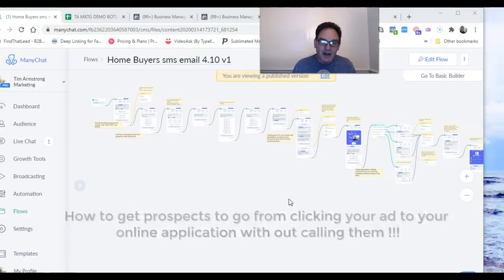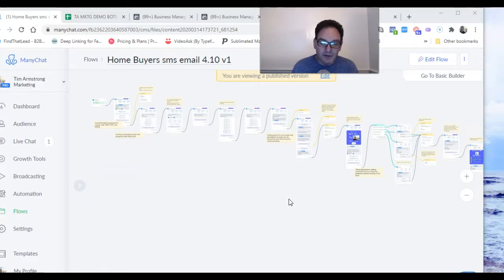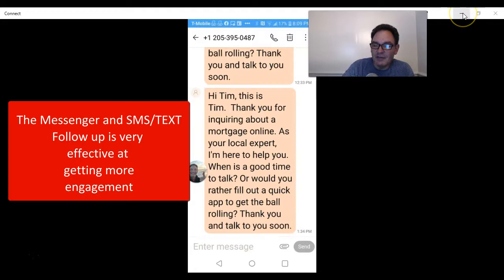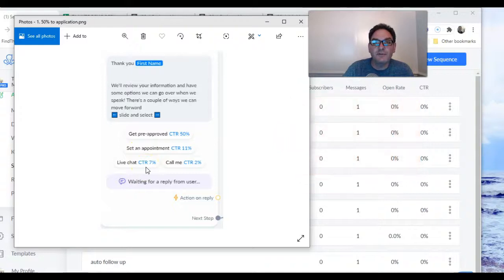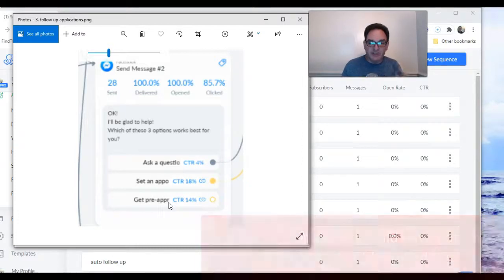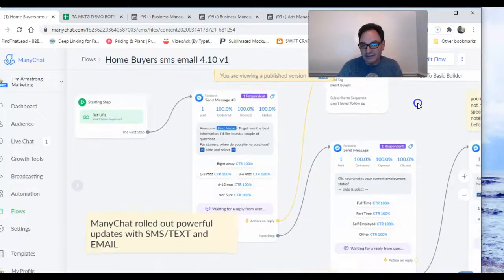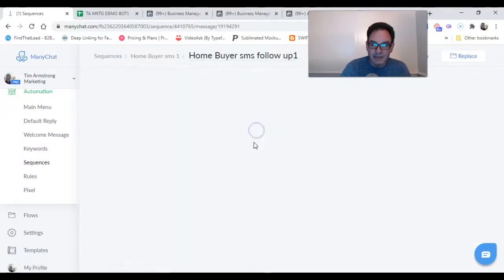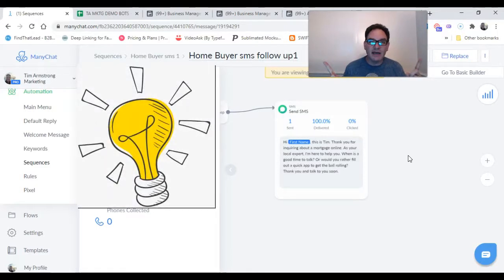52 Mortgage leads in 30 days July 2020 ($150 in ad spend)